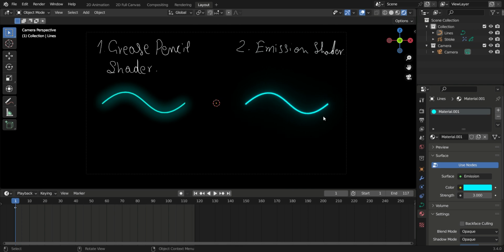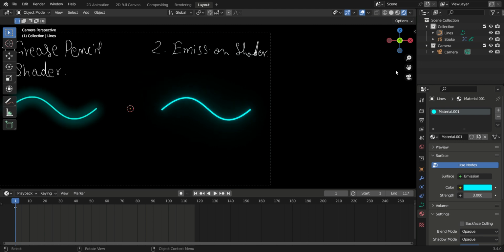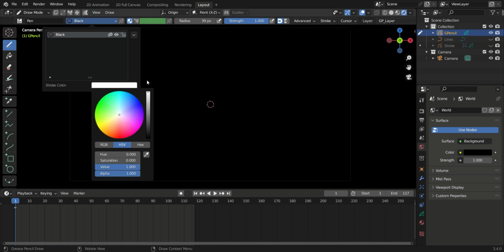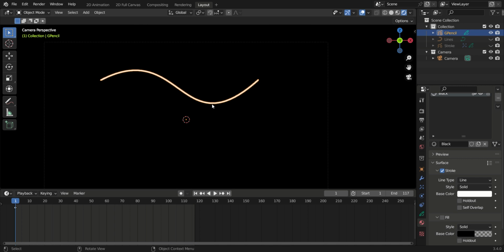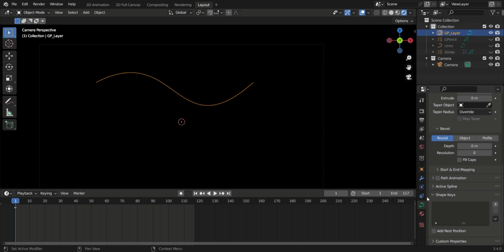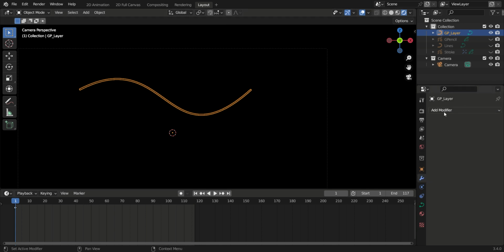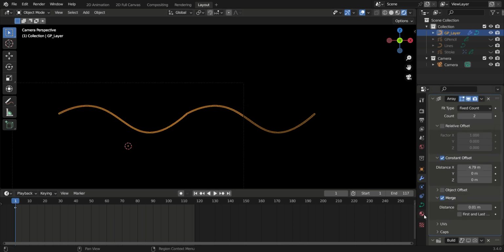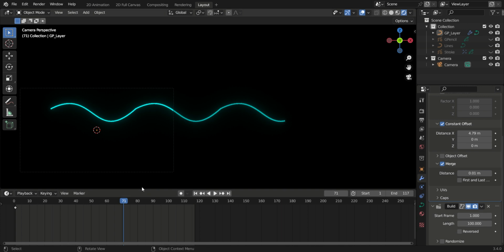Wave Animation Tutorial in Blender 3d.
In this tutorial, we are going to make a wave animation in blender 3d using grease pencil and curves.